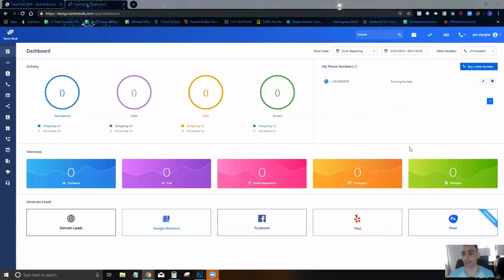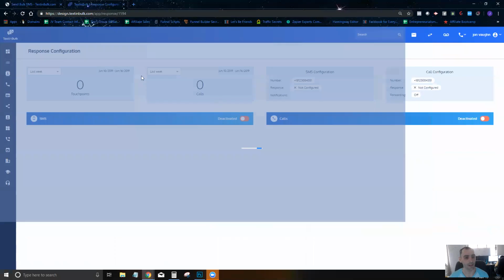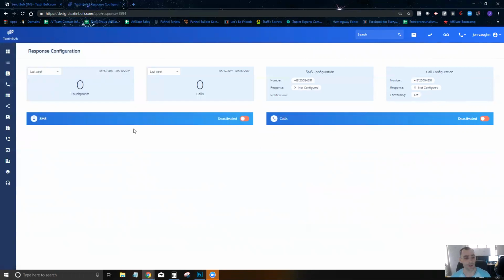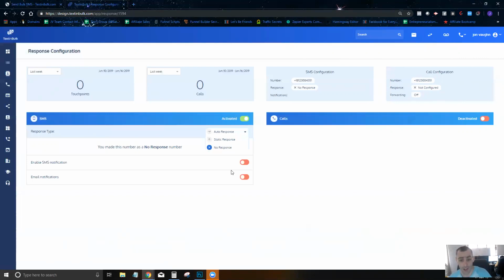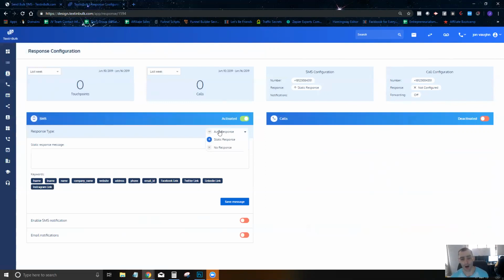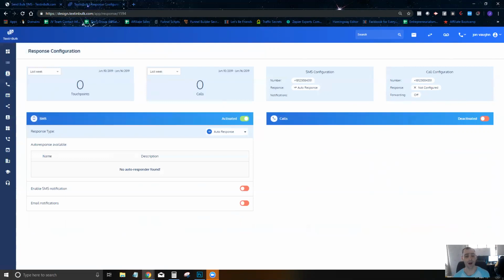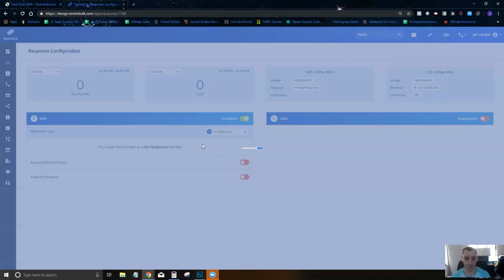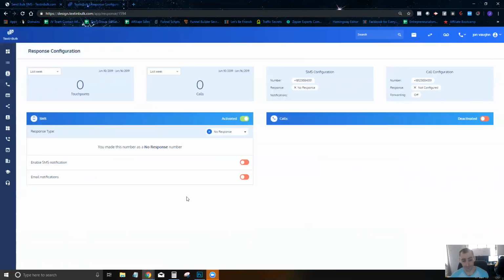Text In Bulk - Basic Number configuration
I show you the basics of getting you phone number configured in Text In Bulk